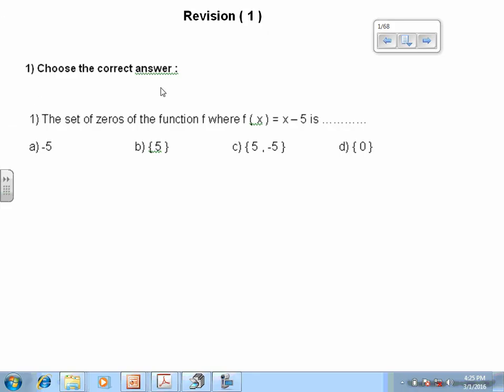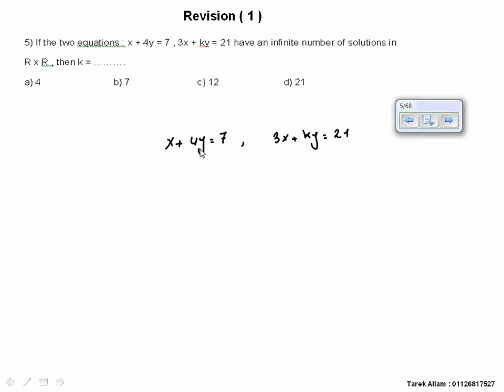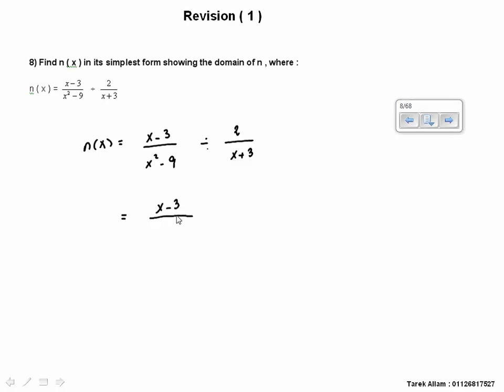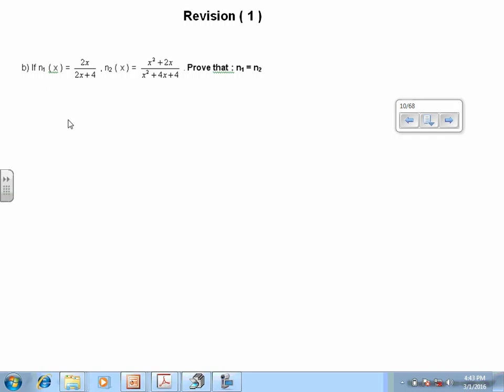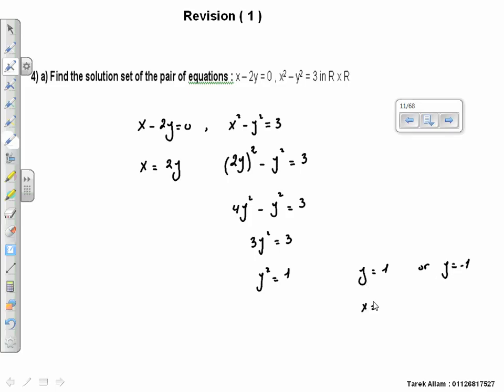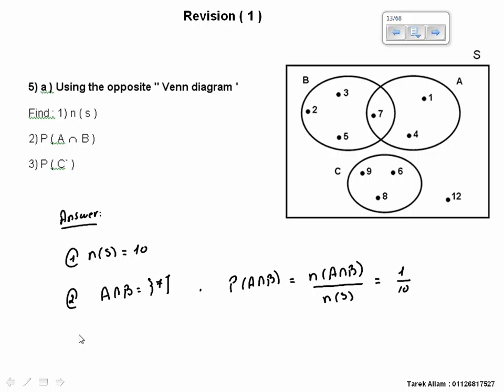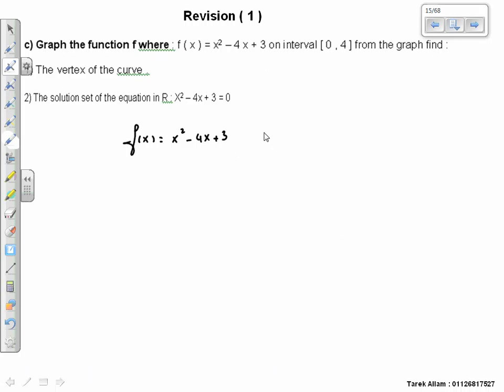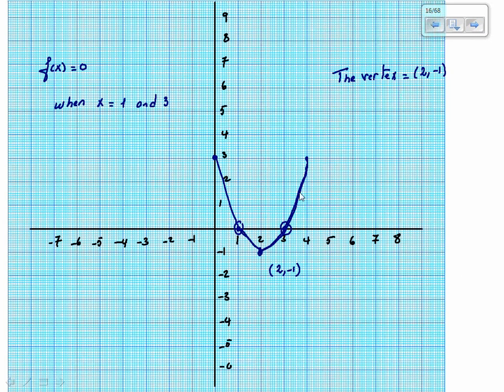Final revision Algebra 3rd prerp 2nd term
مراجعة نهائية جبر الصف الثالث الاعدادى لغات ( ترم 2 )